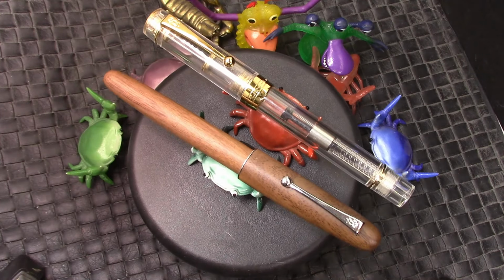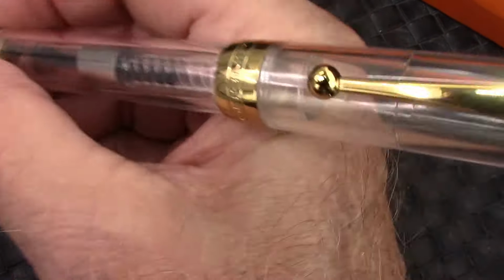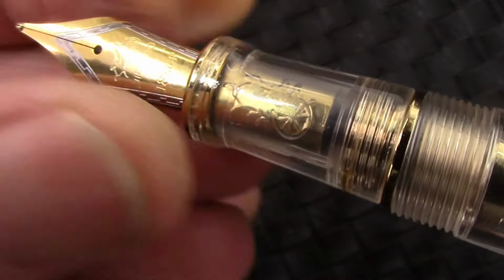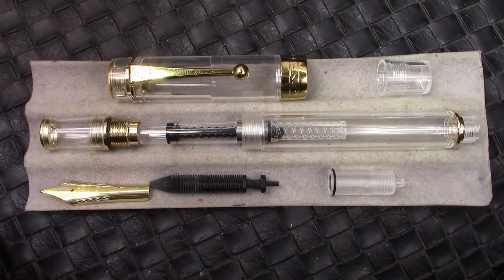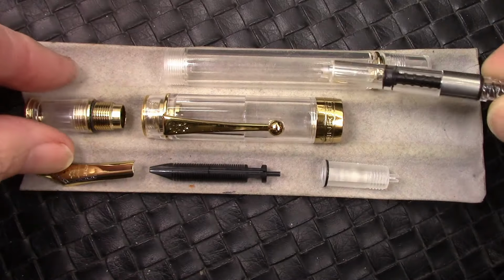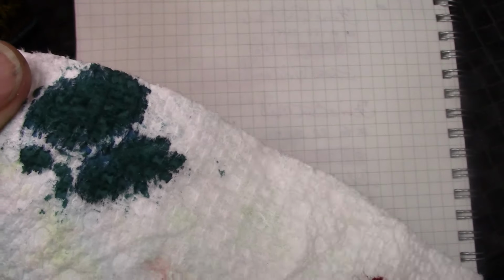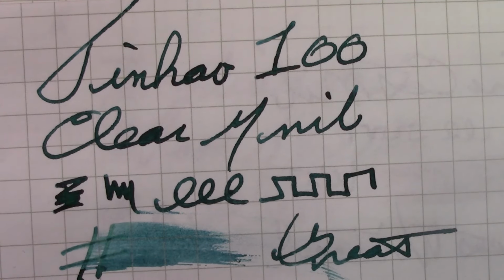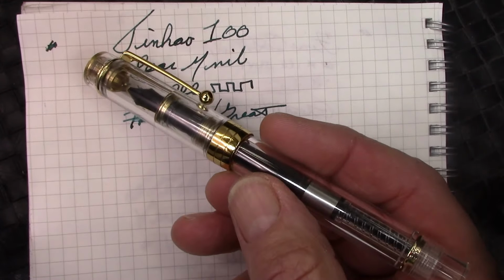Jinhao 100 Clear Fountain Pen Review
Great pen, looks fabulous, writes wonderful.  And Low Cost.